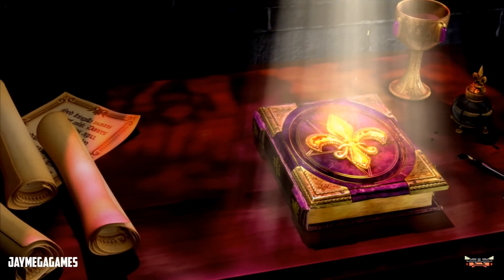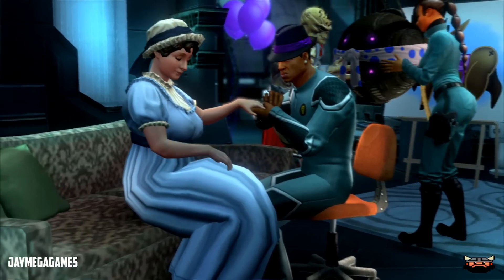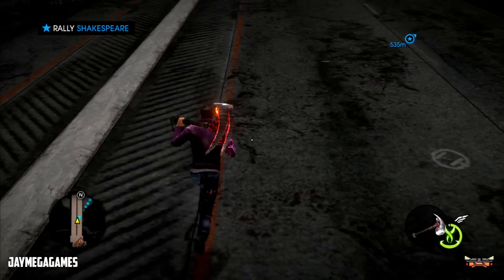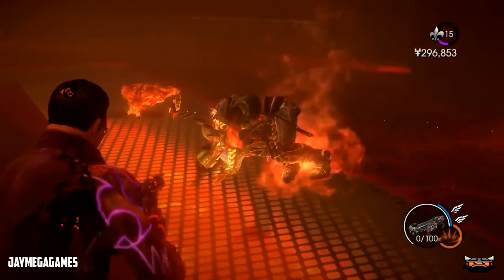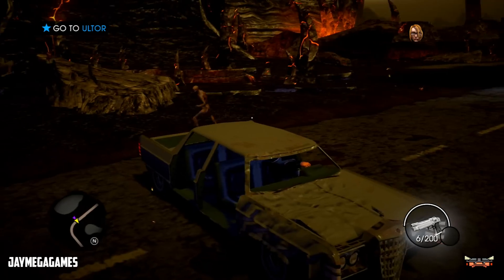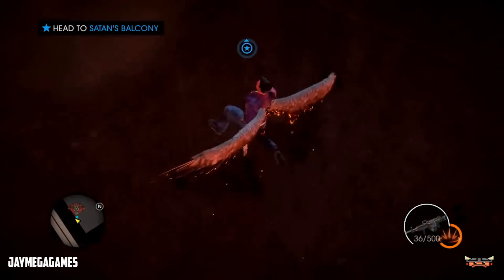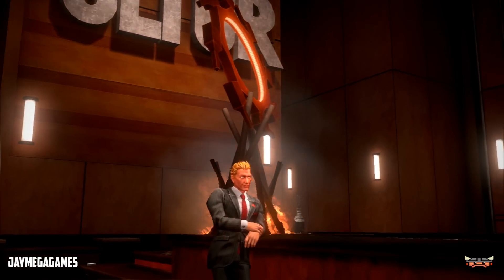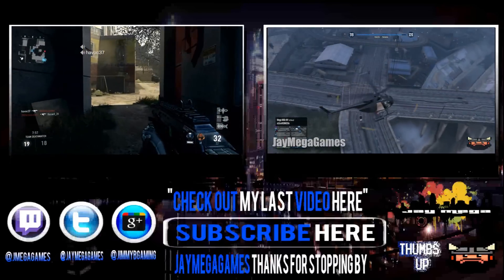Saints Row Gat Out Of Hell Should You Buy It Honest Review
So Here Is Another Honest Guy Review Of Saints Row Gat Out Of Hell And If You Should Buy It Or Not.

★Steam Jimmybgaming